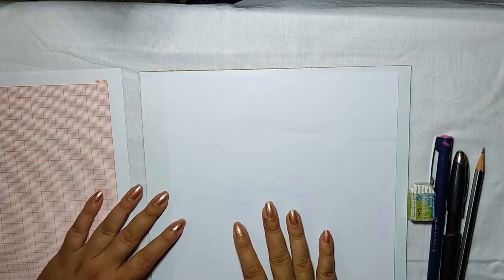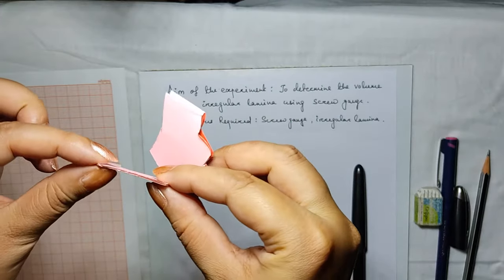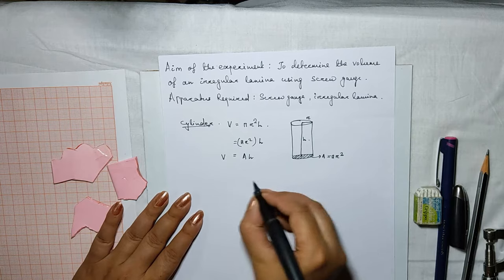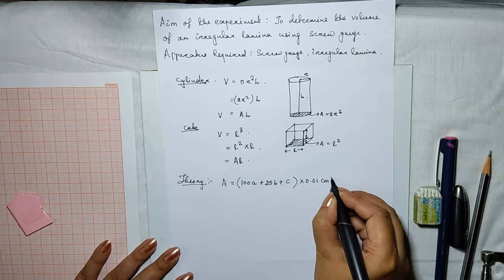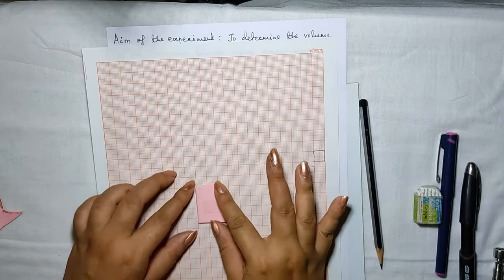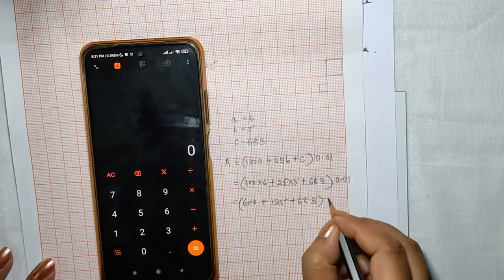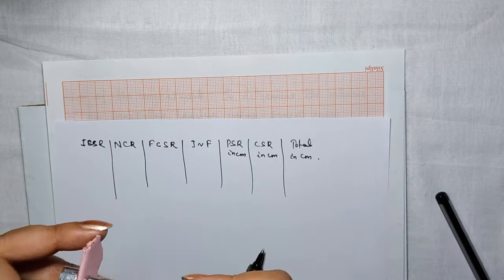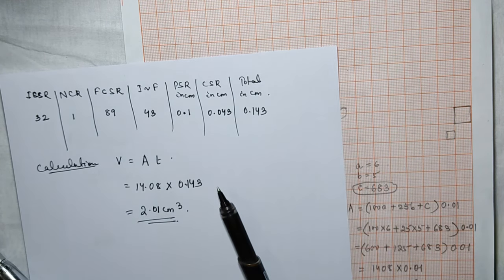To determine the volume of an irregular lamina using screw gauge.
In this video one will get the idea about calculation of volume of an irregular lamina using the screw gauge and calculation of area using graph paper.